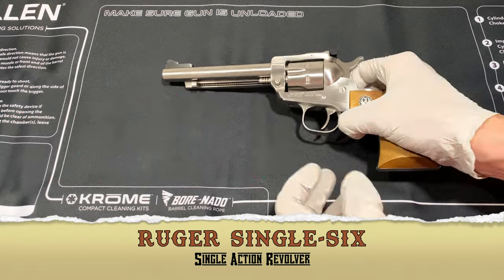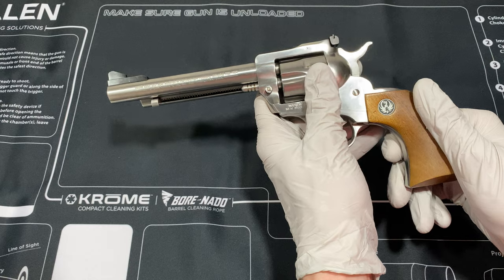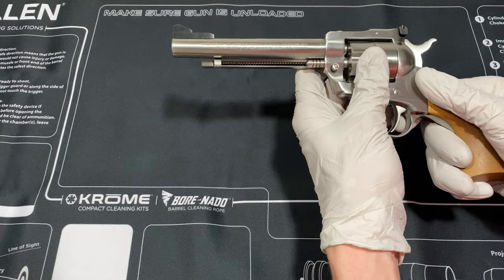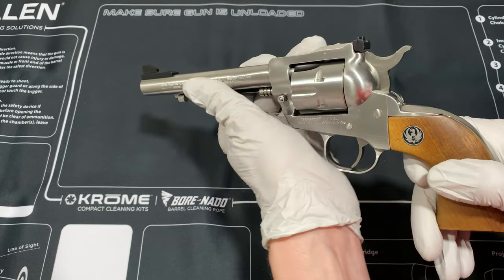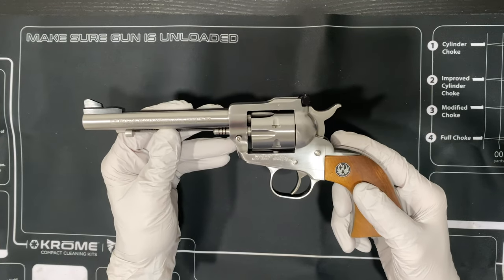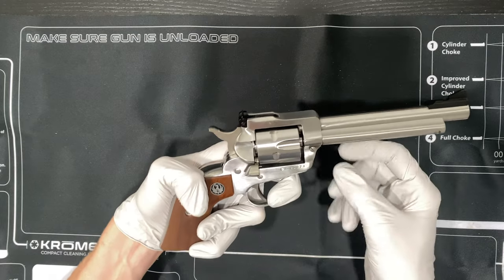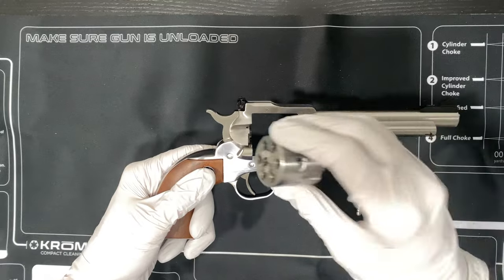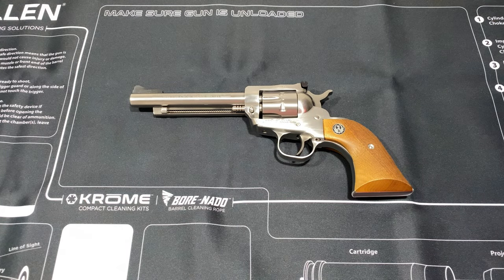Ruger Single Six: Modern Single Action Cowboy Gun!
Riding the popularity of cowboy adventures and shows in the 1950s, Ruger introduced a series of Single Action Army revolvers similar to the original Colt series. Come see why millions of gun owners can't be wrong.